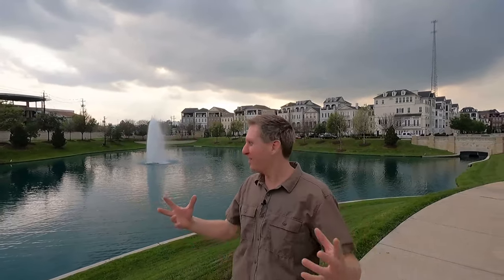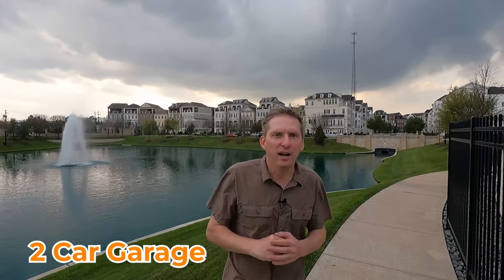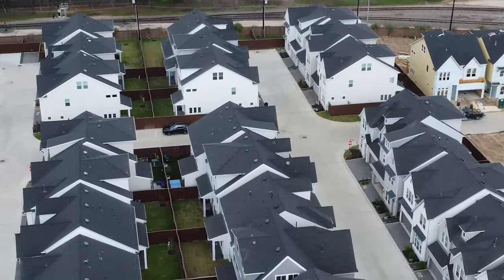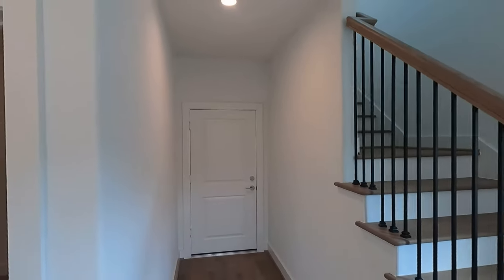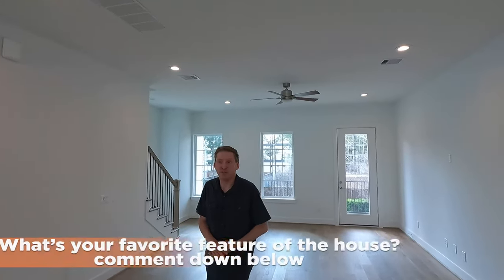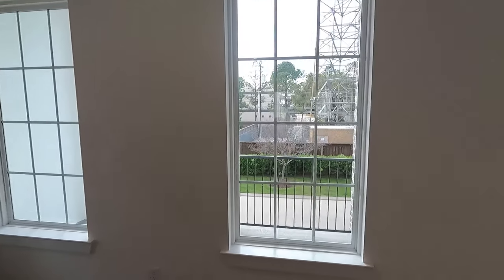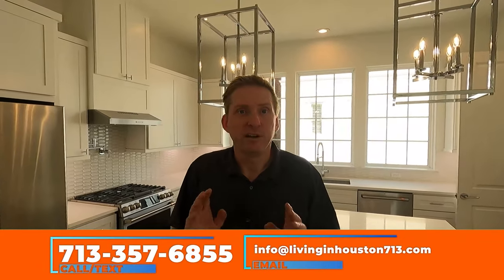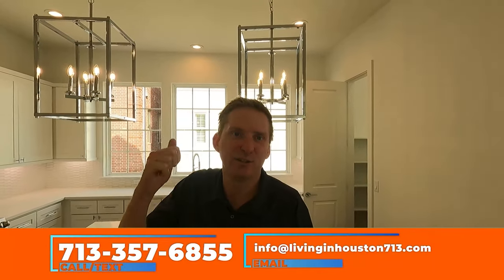BEST New Construction Area in HOUSTON TEXAS | Somerset Green | New Construction Home Houston Texas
See the best new construction are in Houston Texas! This beautiful new area called Somerset Green is filled with new construction homes in Houston Texas. The developers did an amazing job creating a home away from home type feel making you think you're in Venice or Rome when really, you are in the middle of Houston Texas.

Whether you're moving for work, for school, or for a change of scenery, Houston is a dynamic and diverse city that has something for everyone. So join us as we explore all that Houston Texas has to offer, and start planning your move today!

📲 We have so many people contacting us who are moving here to Houston Texas and we ABSOLUTELY love it! If you are moving or relocating here to the Houston Texas Metro Area, we can make that transition so much easier on you!!

Contact the Team - Martin Tijmes (Pronounced Times) - Licensed Texas Realtor
eXp Realty TX License 783883